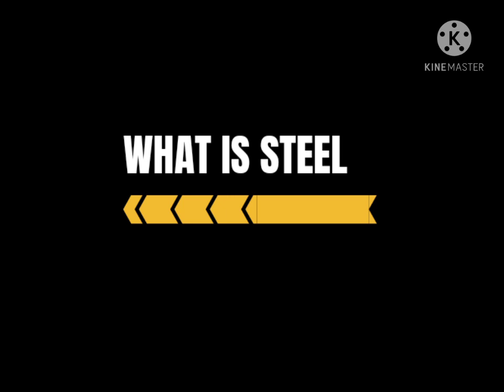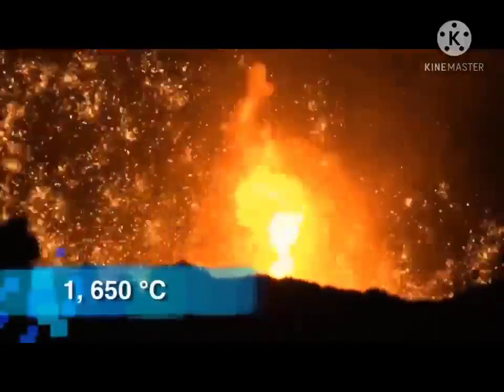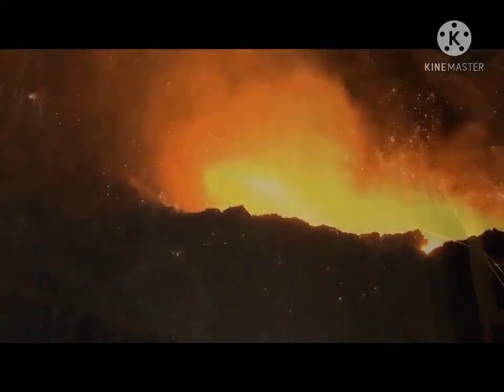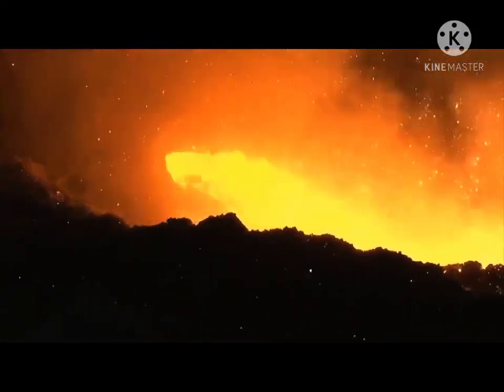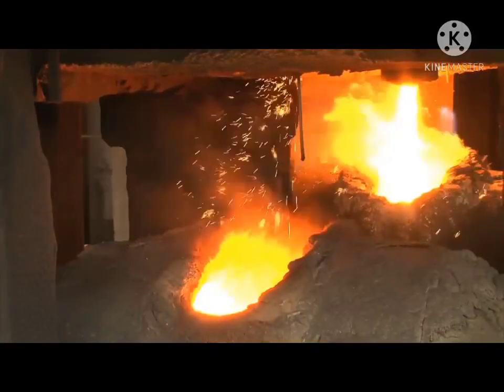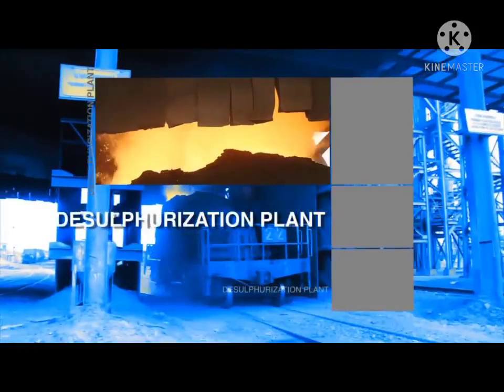Steel (Metals)- Nuñez, Angelika Luz M. (ECE201)